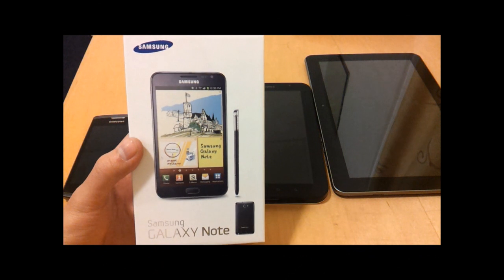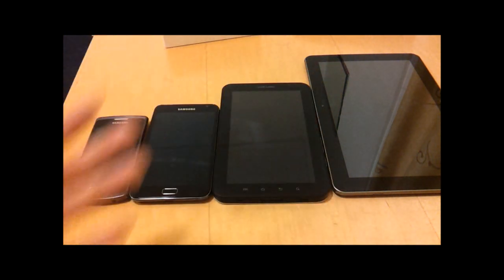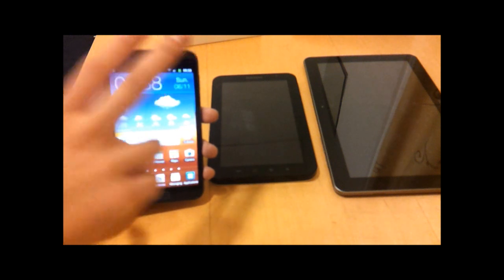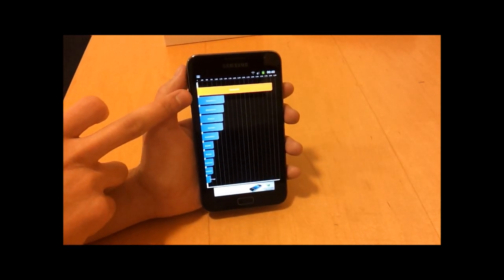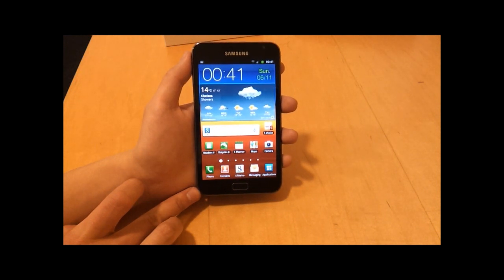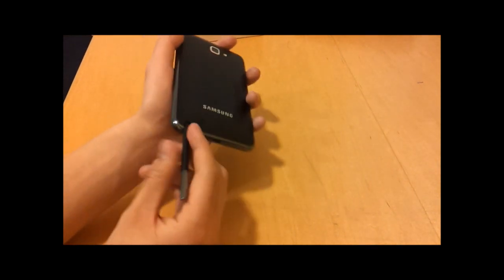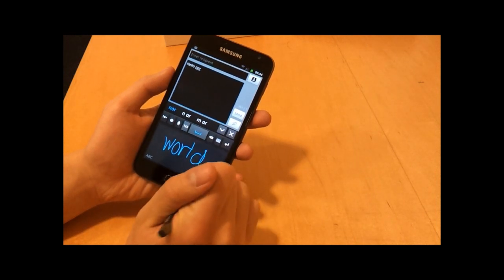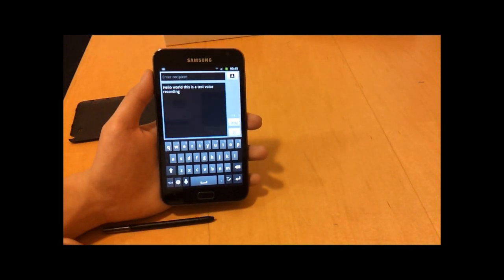Samsung Galaxy Note: Review & Comparison to Smartphone/Tablet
The Samsung Galaxy Note is a new smartphone-tablet hybrid from Samsung with a 5.3-inch display. In this video I review the Samsung Galaxy Note and discuss:
- How the size of the device compares to the smartphones and tablets
- the 5.3-inch HD Super AMOLED Display
- 1.4GHz dual-core processor & 'Quadrant Standard' benchmark
- Android 2.3 & TouchWiz UI
- S-Pen input and voice input